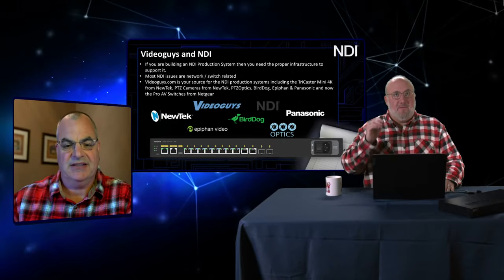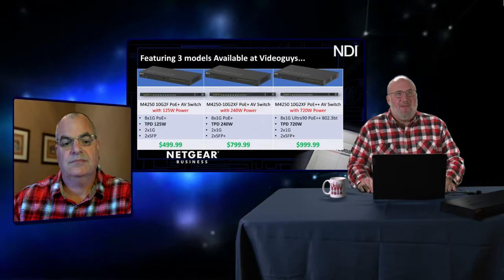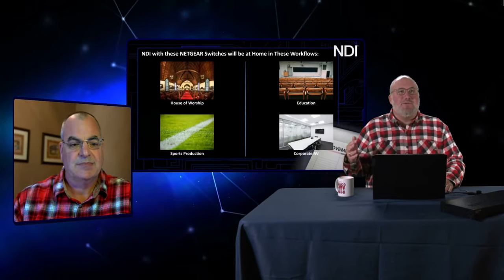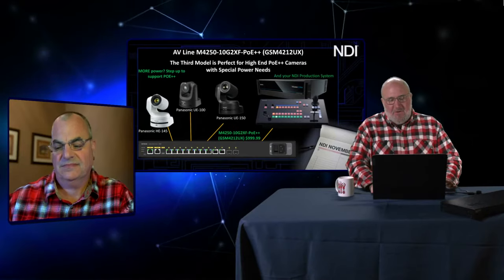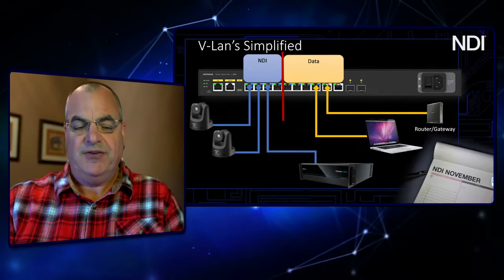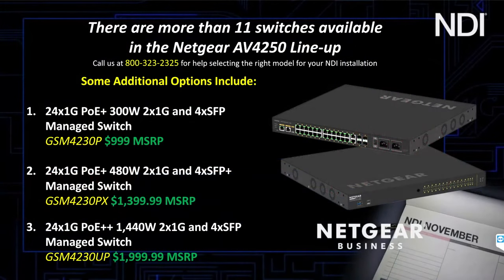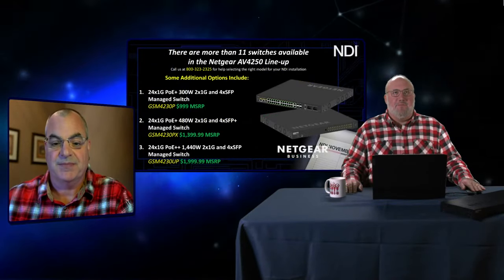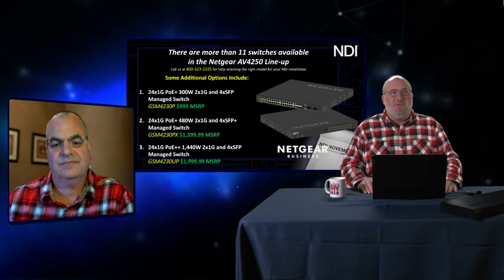NDI Infrastructure with ​Glen Seaman & Netgear​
For today's Videoguys Live NDI November Webinar, we are joined by Workflow Specialist Glen Seaman, to discuss Netgear switches and why they make the perfect backbone to any NDI workflow.
If you are building an NDI Production System then you need the proper infrastructure to support it. ​
Most NDI issues are network / switch related​
Videoguys.com is your source for the NDI production systems including the TriCaster Mini 4K from NewTek, PTZ Cameras from NewTek, PTZOptics, BirdDog, Epiphan & Panasonic and now the Pro AV Switches from Netgear.

TIMELINE
0:00 - Netgear M4250 Family Overview
6:28 - Who Needs the Netgear 4250 Switch
7:07 - Workflows, Examples, & Demo
14:24 - Bigger Netgear Switches Available
17:28 - 3 Rearsons You Need a Netgear Network Switch
19:30 - Netgear, BirdDog, Wirecast Bundles
22:02 - Wrap Up & Final Thoughts